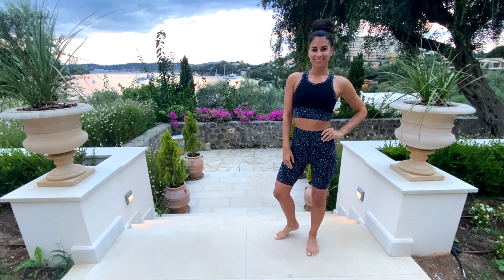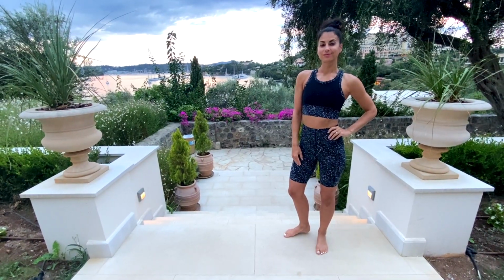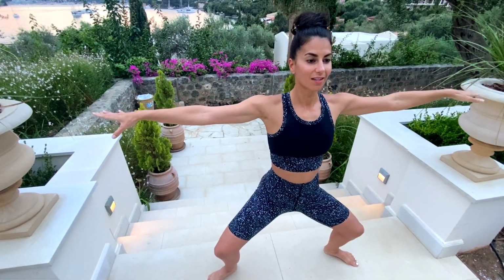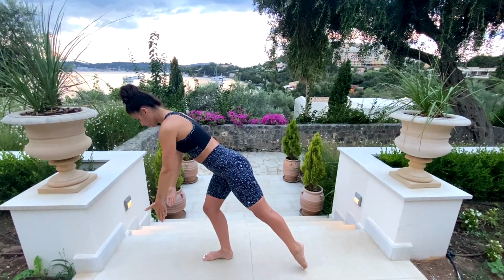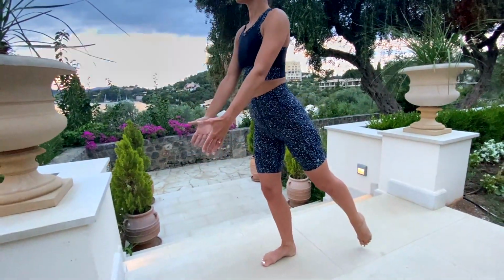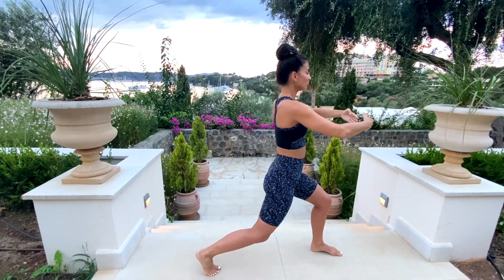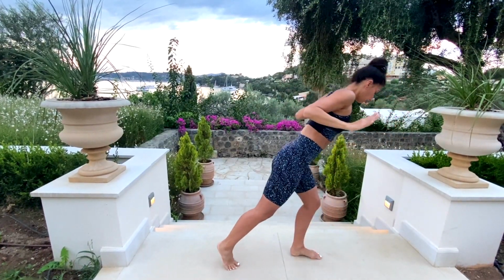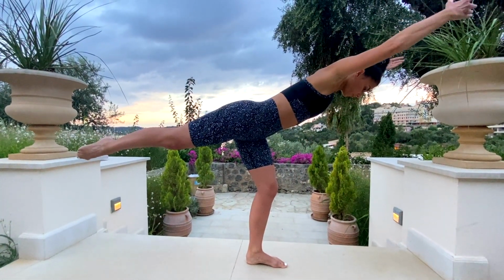Standing Pilates Workout for Lean Legs | Thigh Burning 🔥 & Glute Toning 🍑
This Standing Pilates Workout for Lean Legs will lengthen and strengthen your thighs giving you the ultimate thigh burn whilst toning up your glutes. Win Win.  ▼▼▼

▼ FOLLOW ME ▼